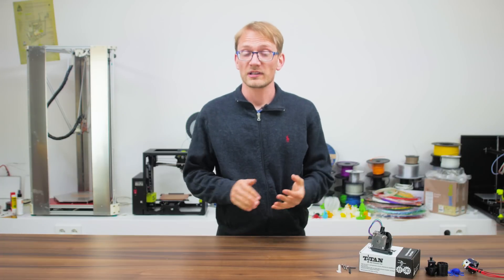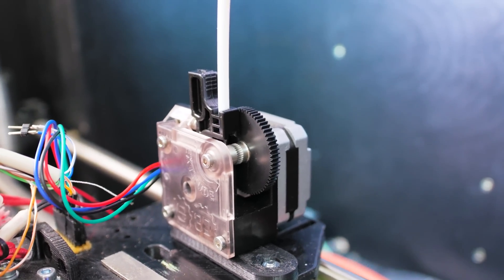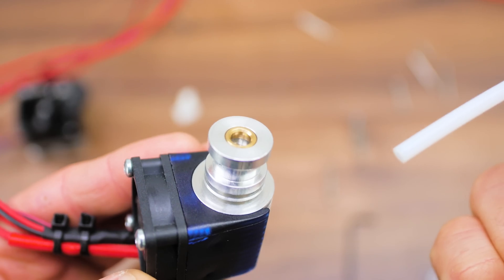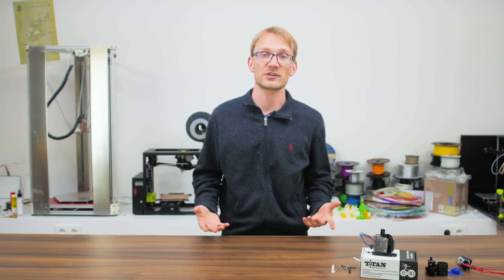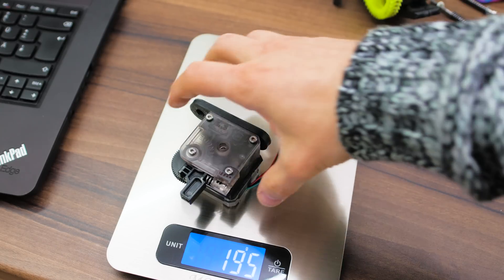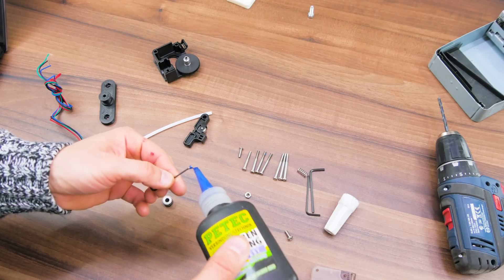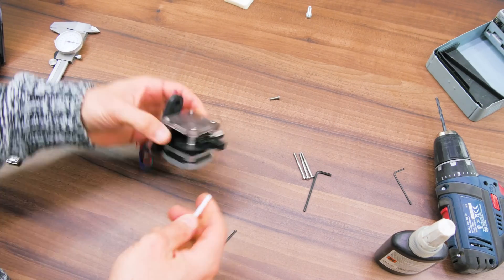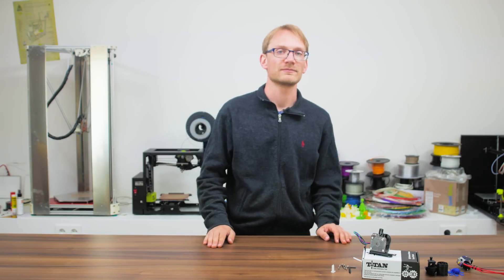Review: E3D Titan as a super light extruder!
Does every Titan need to be big? Turns out E3D's big guy does a great job even when used in its smallest configuration!